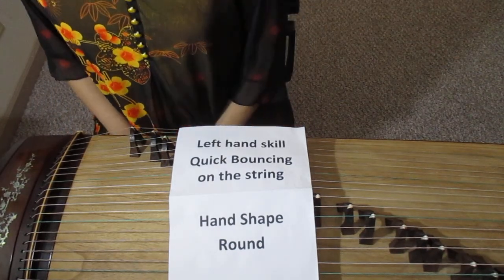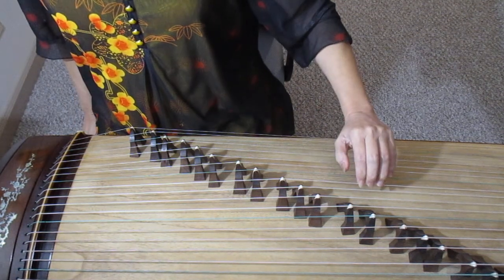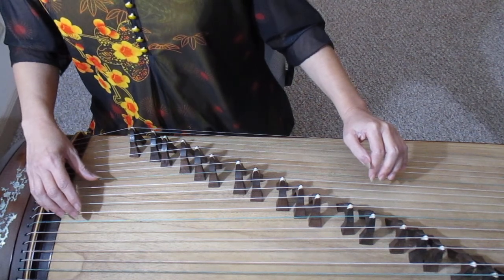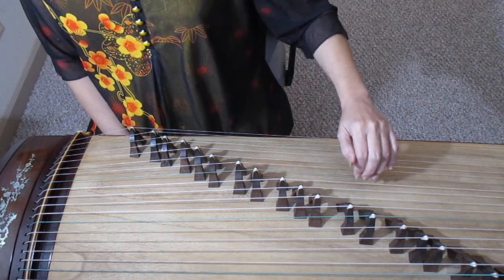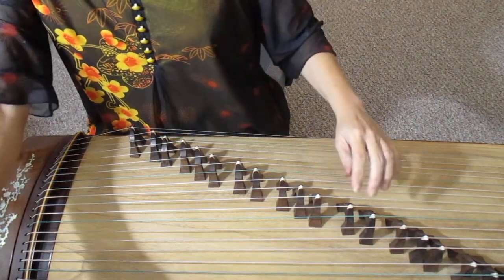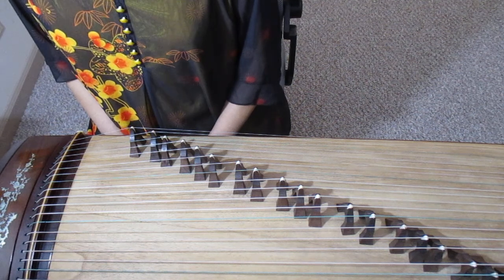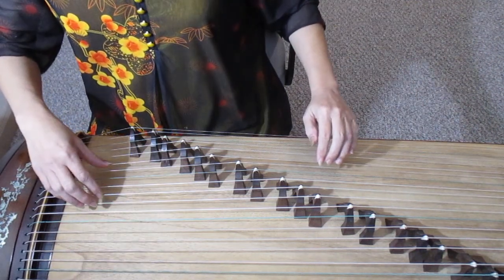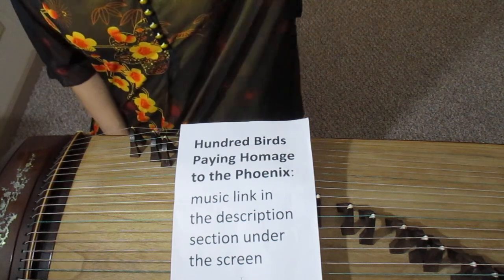How to play Left Hand Quick Bouncing (Please read description)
For Eng Sub, Click "cc" and change it to Chinese
中國音樂教學 (右邊拉把往下拉找課程) Lessons of Music